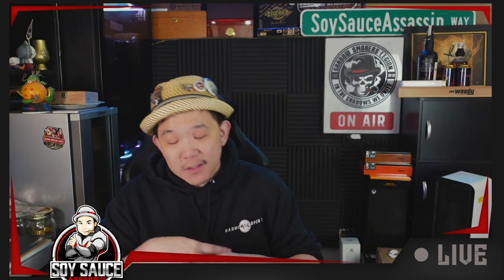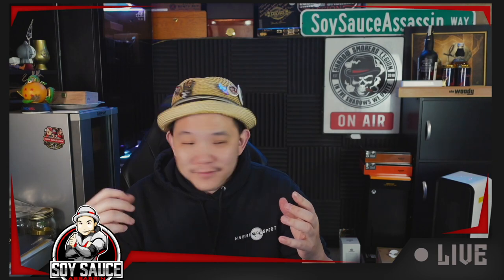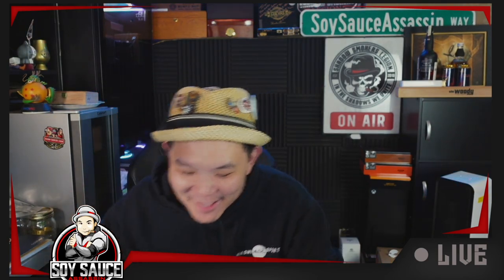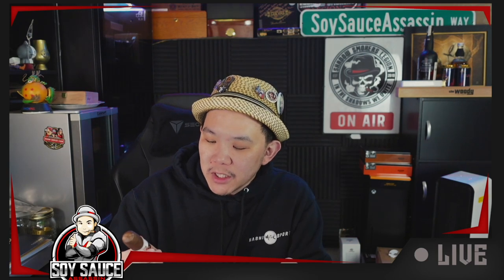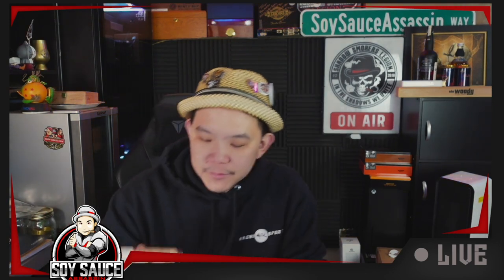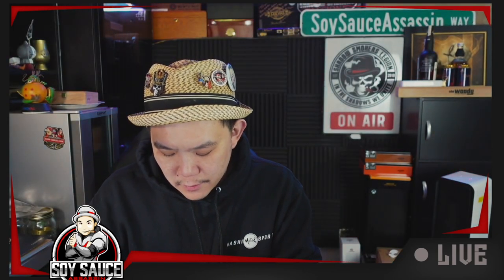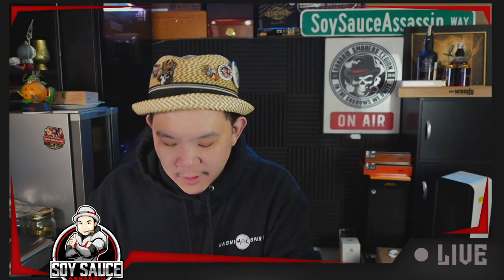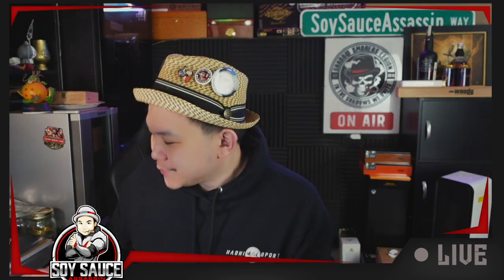La Aurora 120th anniversary Toro